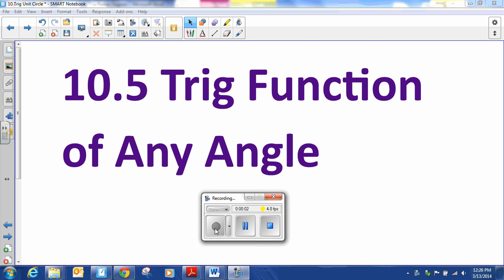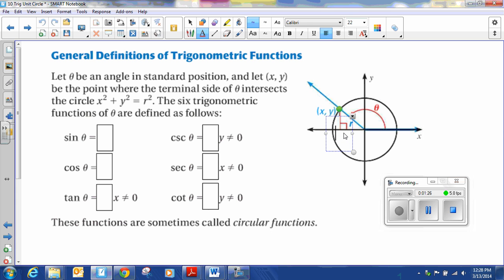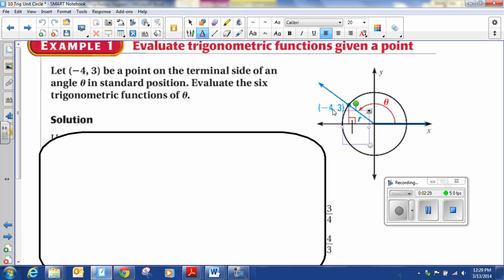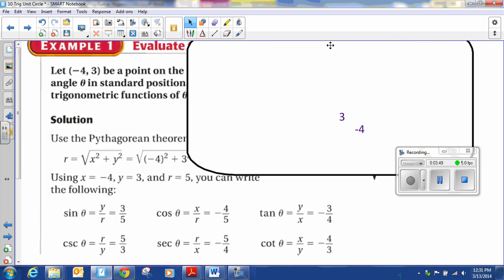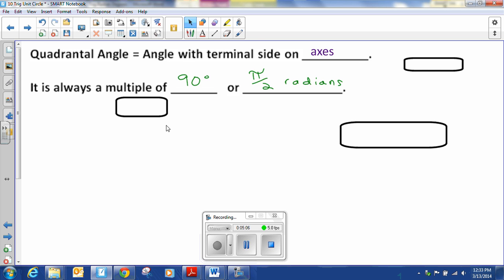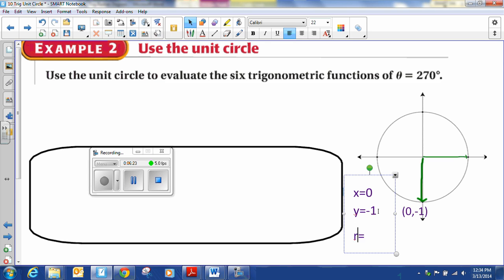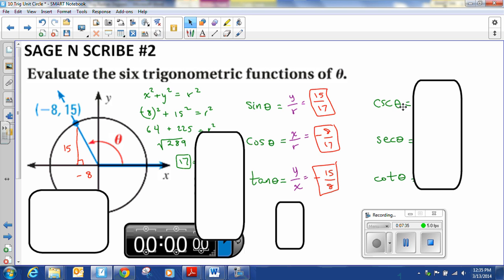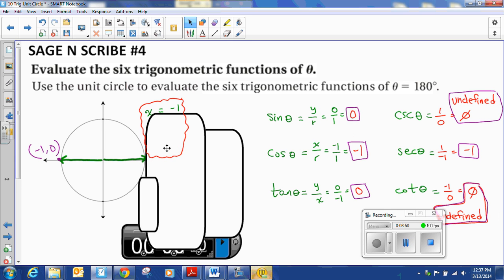10.5 TRIG Function of Any Angle